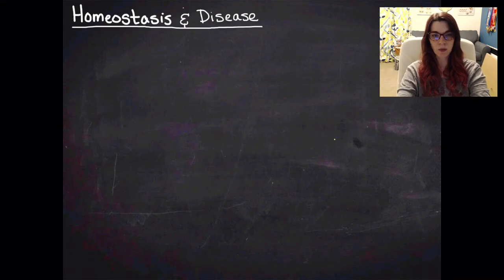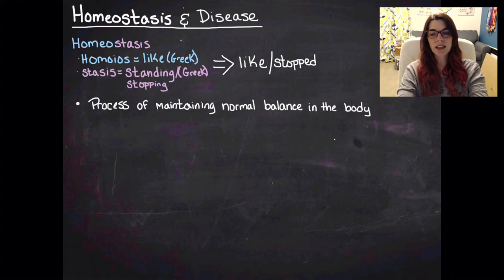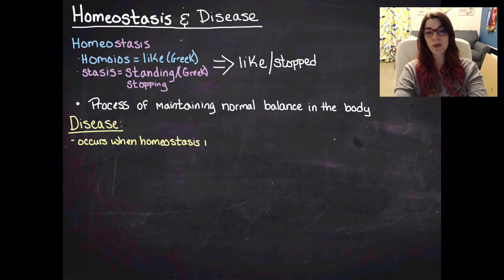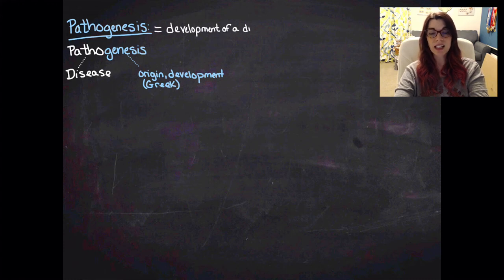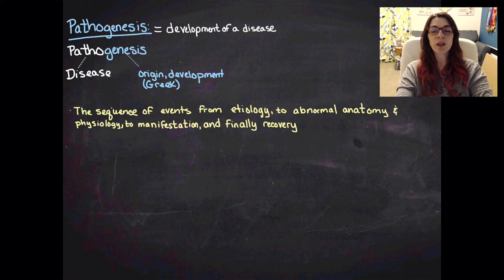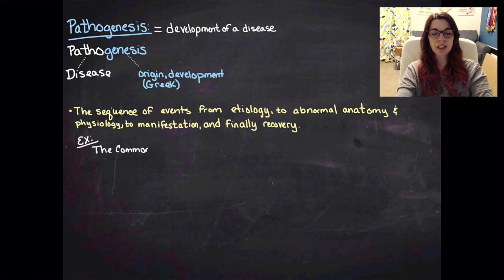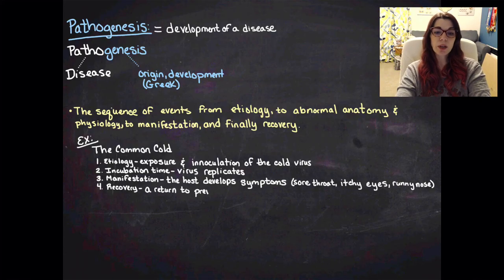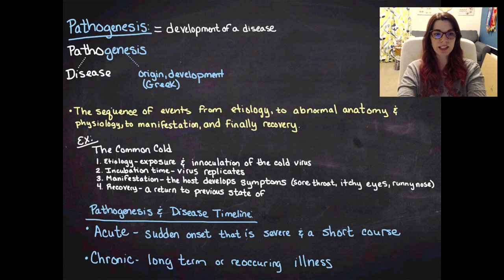Homeostasis & Disease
Notes on homeostatic imbalance and disease.  Overview of pathogenesis.